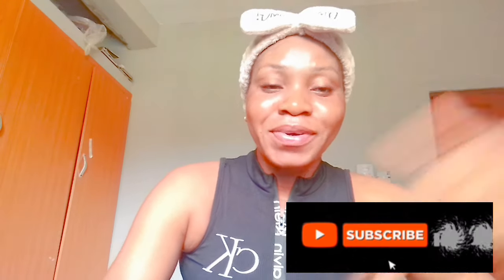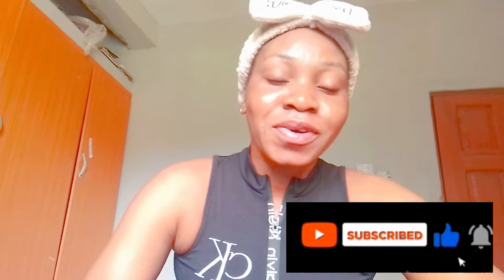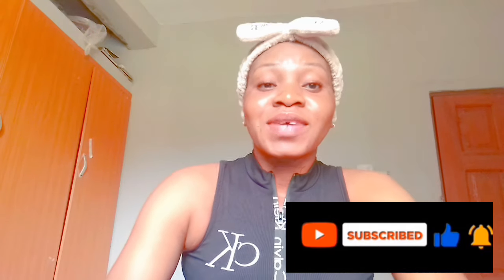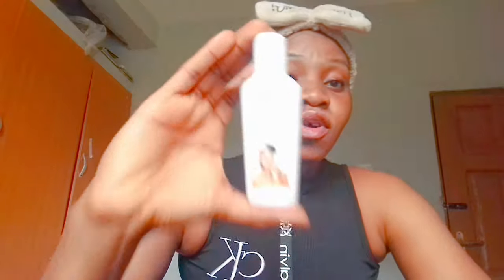gluta white lotion | The Best body brightening oil / serum D. E . S 5.5 honest review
I reviewed this oil the second time 😁